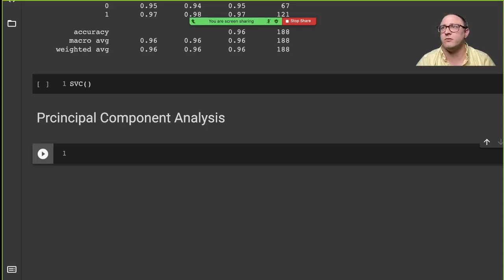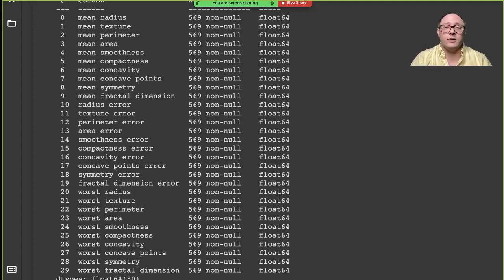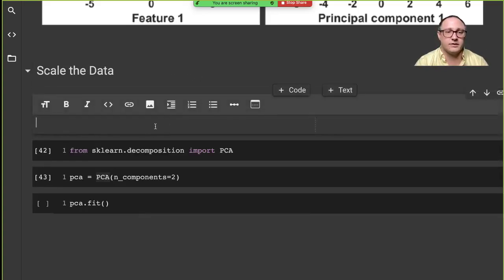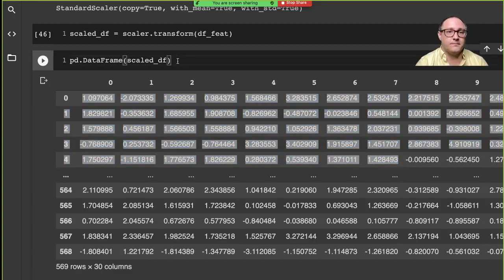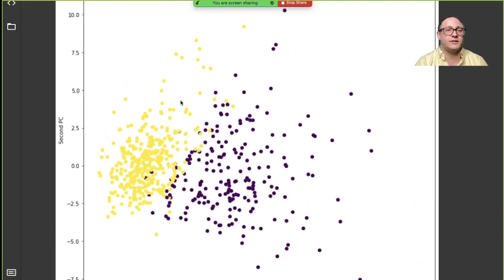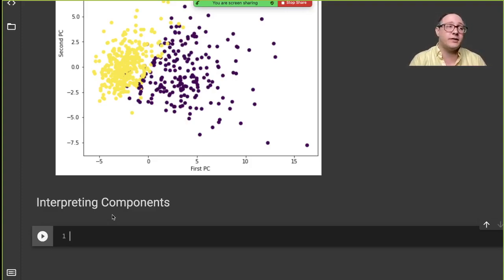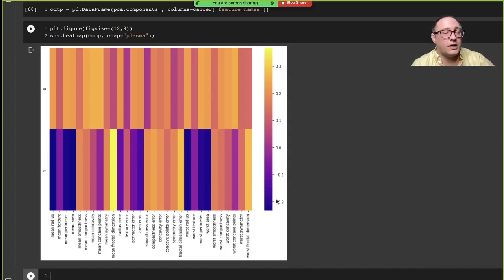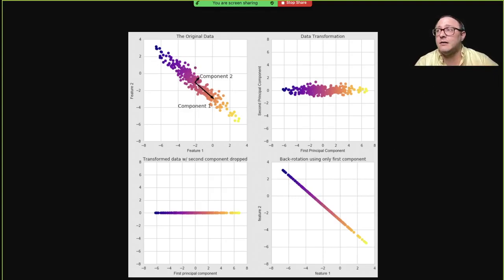Principal Component Analysis (PCA) with sklearn: Breast Cancer Data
In this section we look run a principal component analysis using the breast cancer dataset.